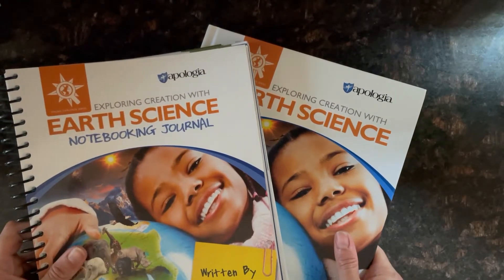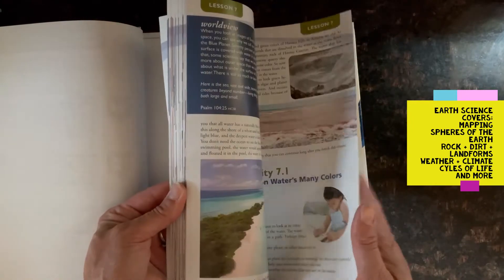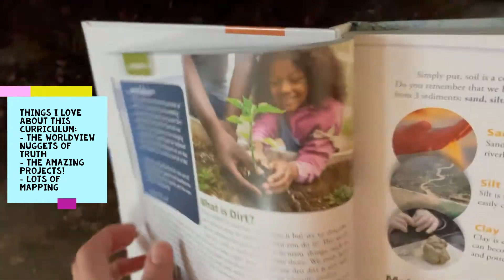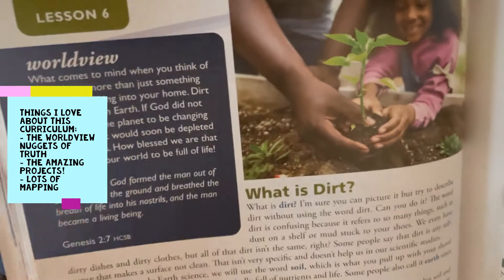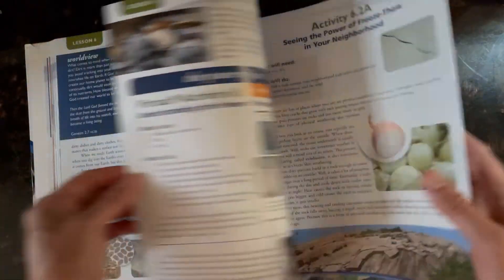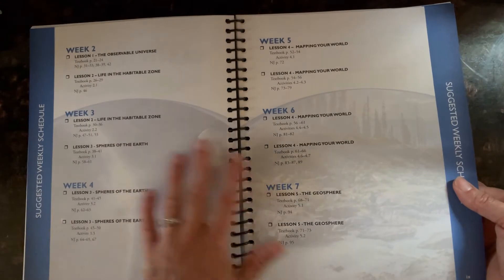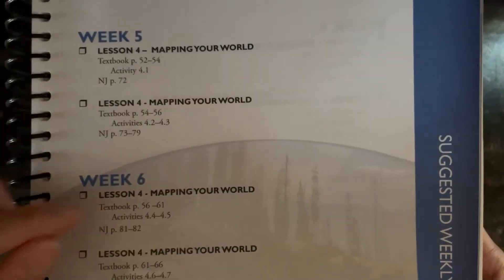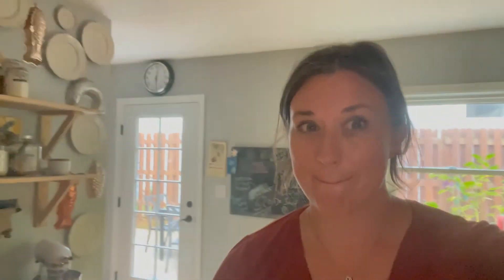Homeschool Review! Apologia Science: Exploring Creation with Earth Science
If you've followed me for long, you know I'm no start science mom ;) BUT I have turned over a new leaf, as we finished our first FULL science curriculum last school year! Yay!

So today, I'm sharing what we will be using this coming fall for science: Apologia Science: Exploring Creation with Earth Science!

I couldn't be more excited to share this review with you.

OR if you want to read my written review,